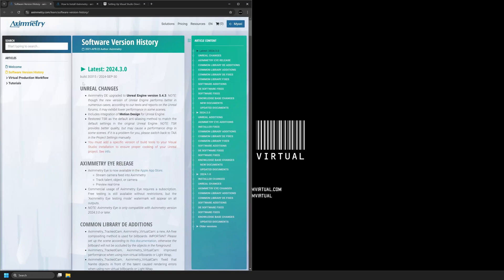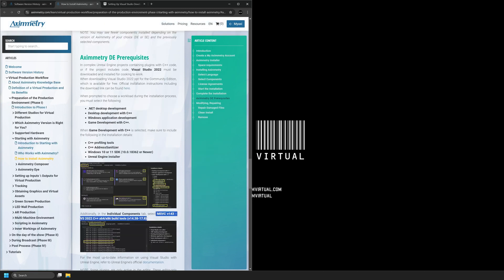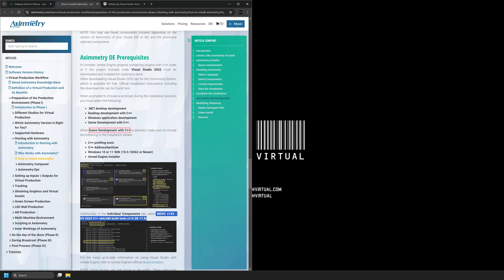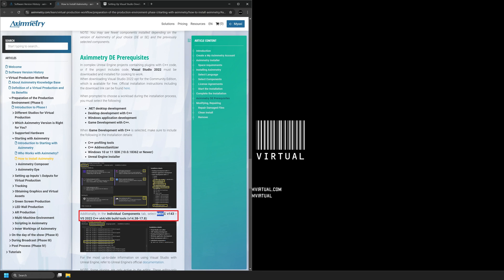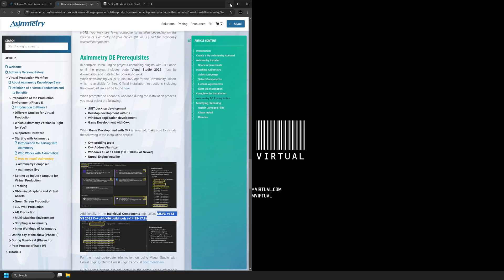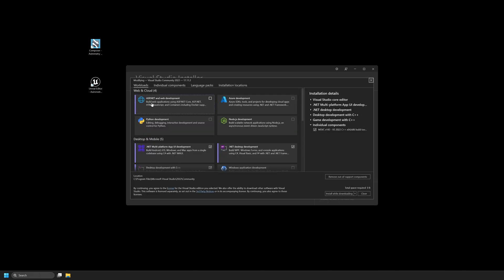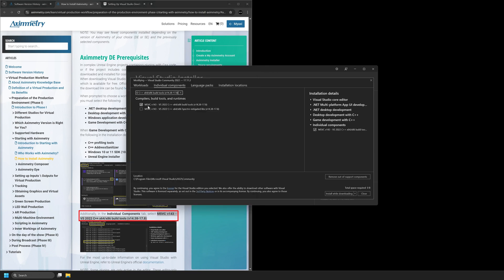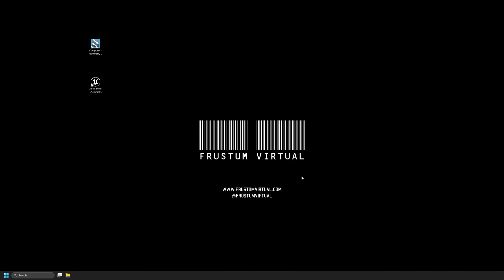Visual Studio Prerequisites - Unreal Editor For Aximmetry 2024.3.0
In this video we show you how to update your Visual Studio installation to ensure proper cooking of your Unreal project when updating to Aximmetry DE and Unreal Engine 5.4 for Aximmetry DE 2024.3.0

Search For this in Visual Studio 2022:
MSVC v143 - VS 2022 C++ x64/x86 build tools (v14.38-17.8)